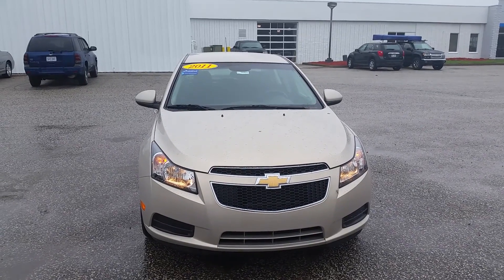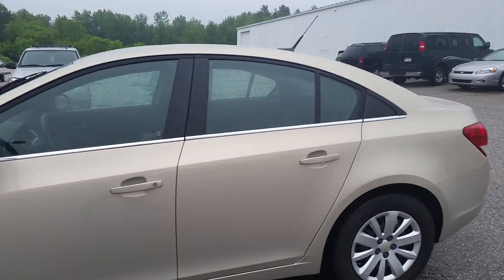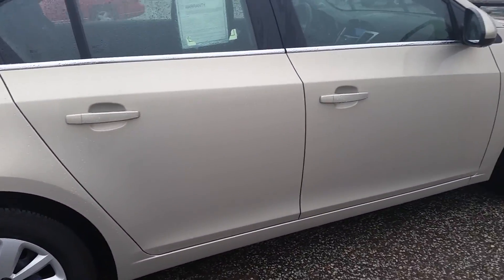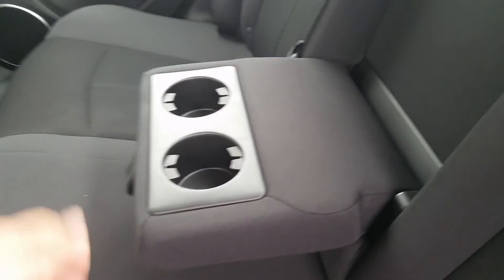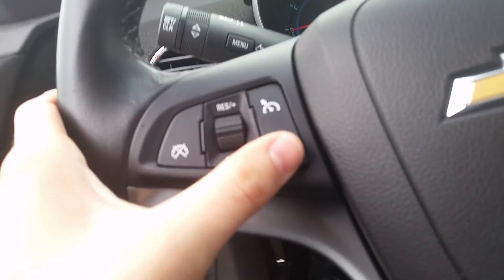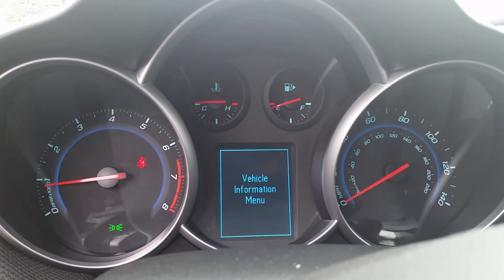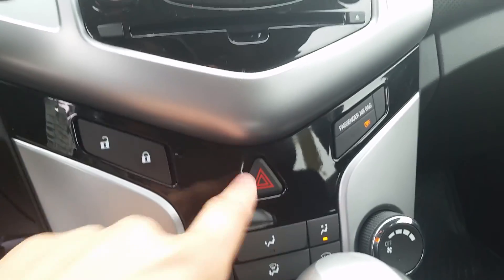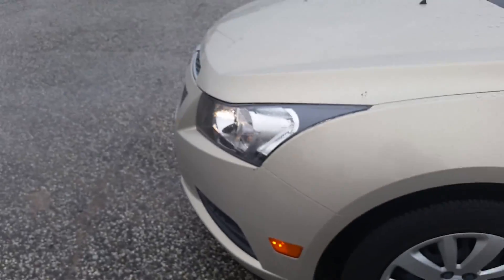2011 Chevrolet Cruze - Schafer Chevrolet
Video walk around for Morgan on a 2011 Chevrolet Cruze at Schafer Chevrolet in Pinconning, Michigan.